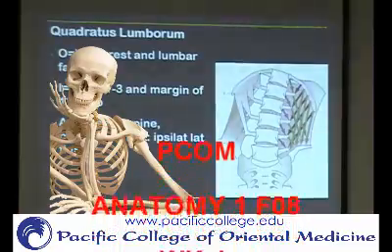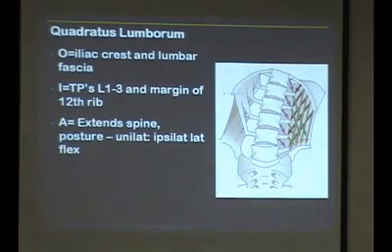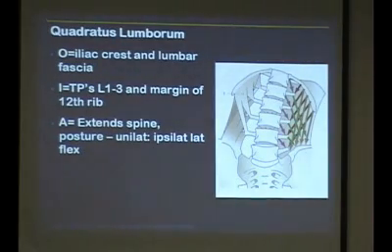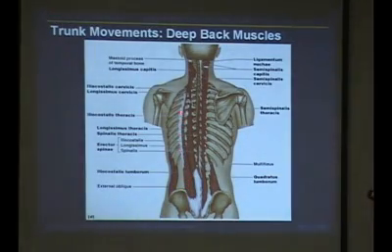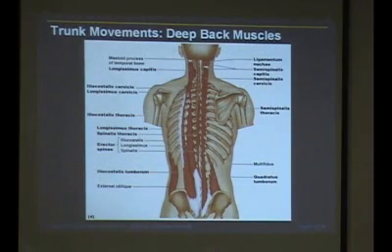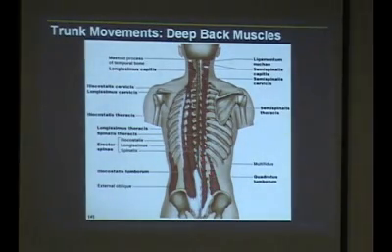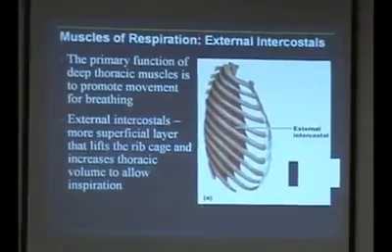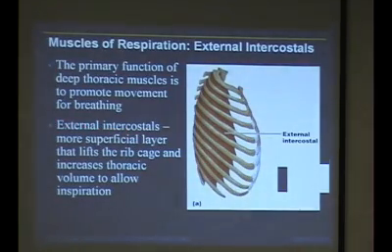Anatomy 1 F08 WK 4 P10 Back Muscles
Back Muscles